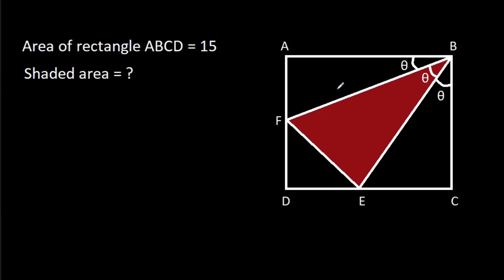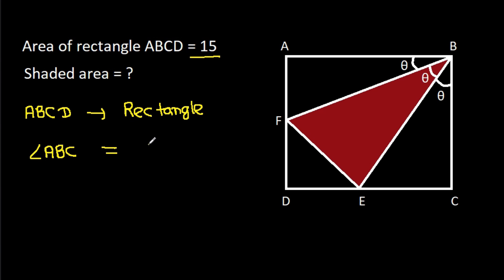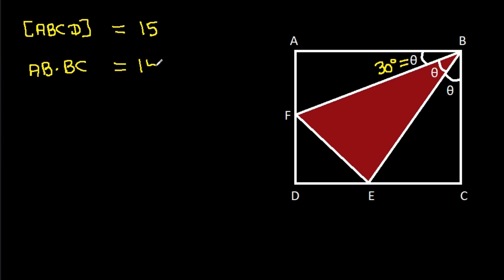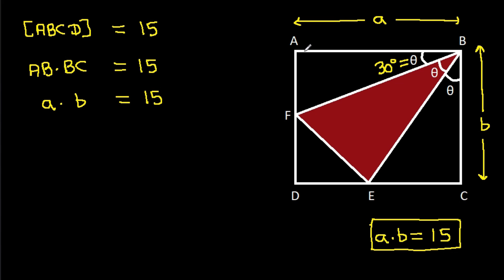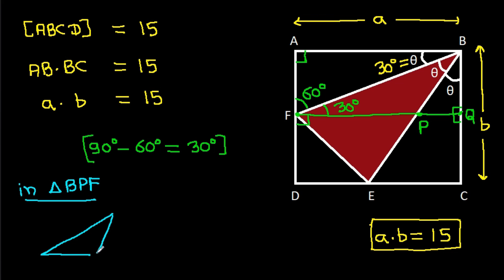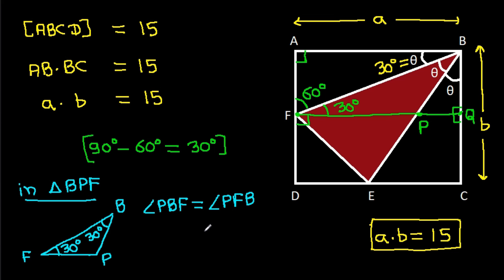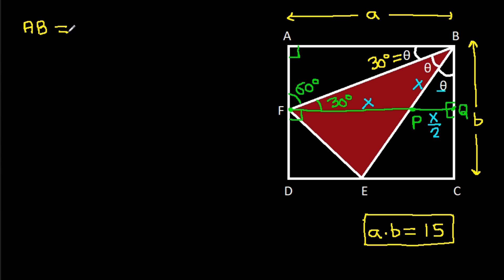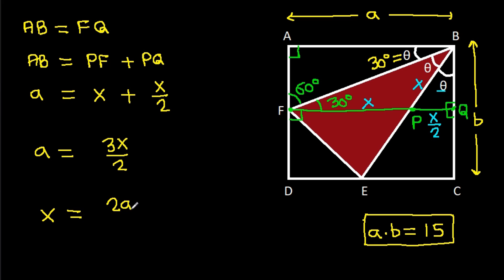You need to know this trick! | Math Olympiad Geometry Problem